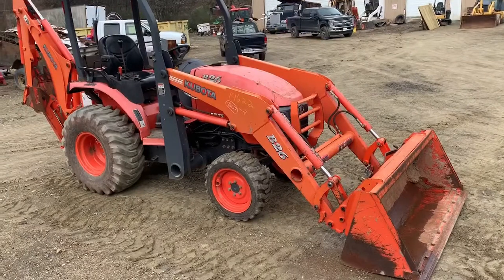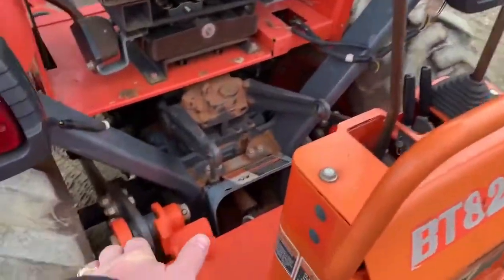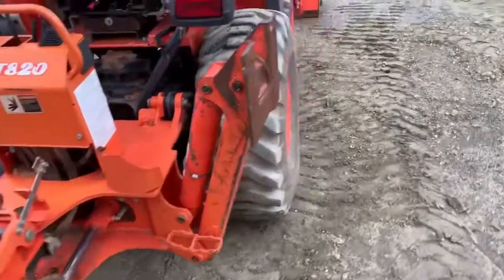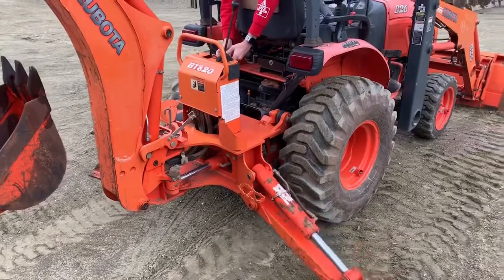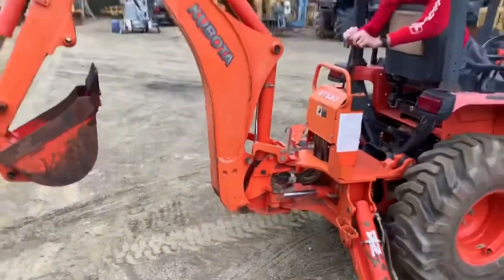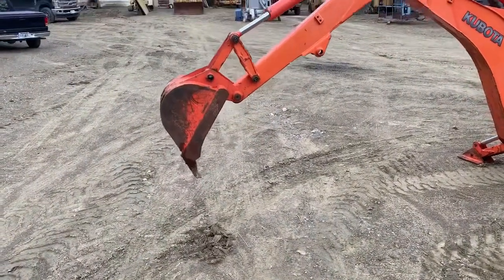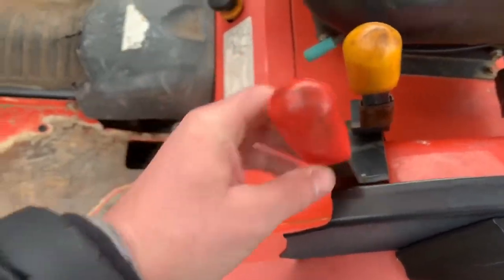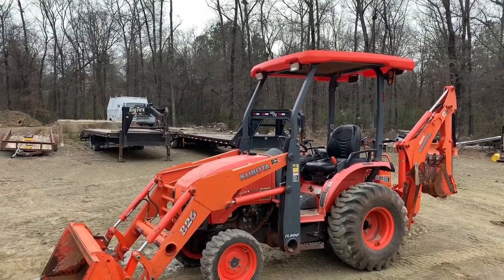Kubota B26 Backhoe Tractor Loader from HeavyRig Jason Taylor from Hot Springs Ar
Kubota B26 Backhoe Tractor For Sale at Heavyrig Equipment...Jason Taylor W/ Dillon Taylor driving